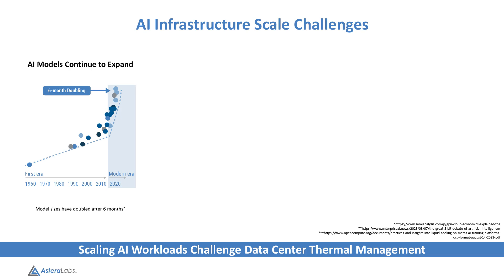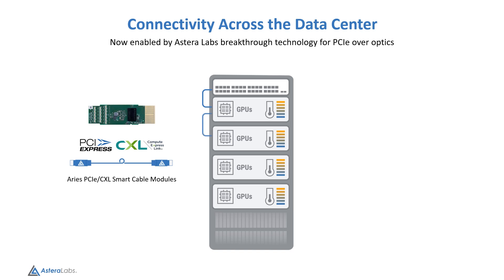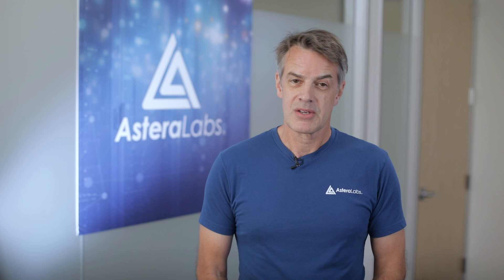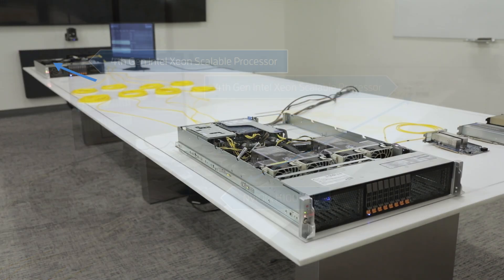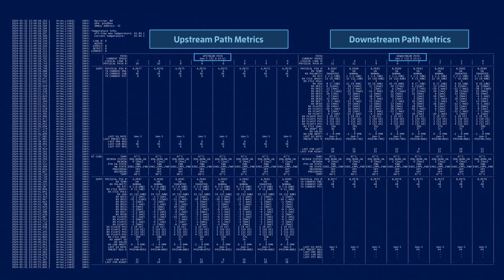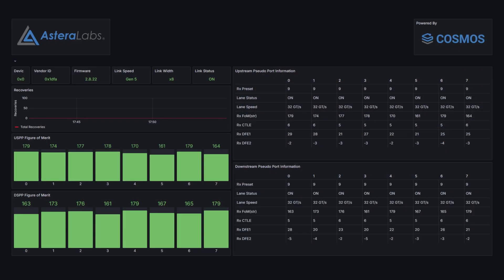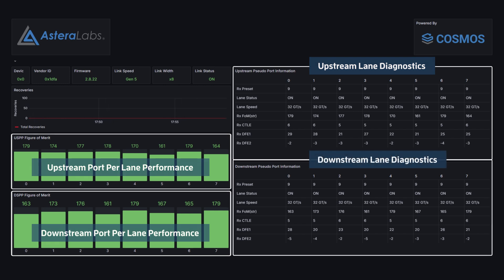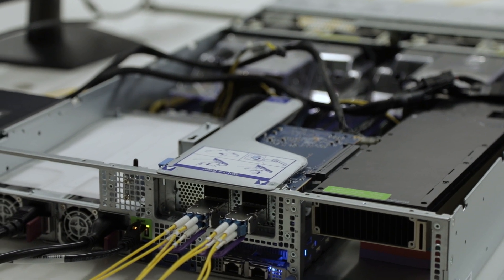First Demo of PCIe over Optics for GPU Clusters Across the Data Center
Unprecedented low-latency connectivity scale for Generative AI and cloud infrastructure